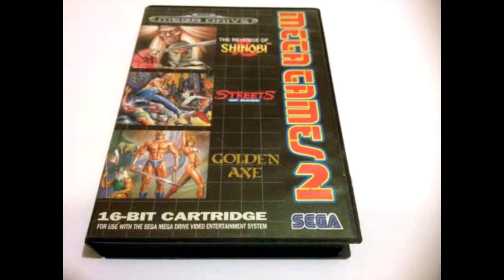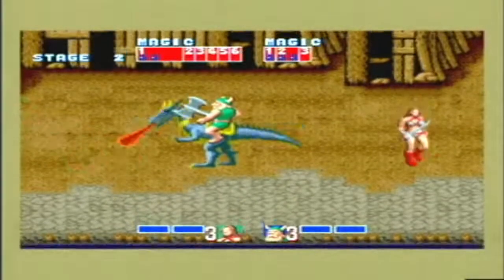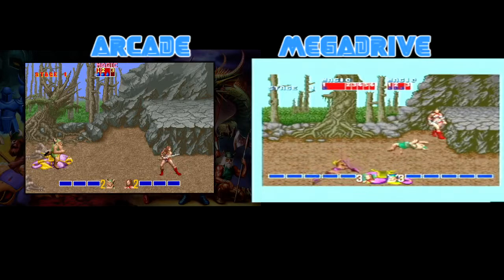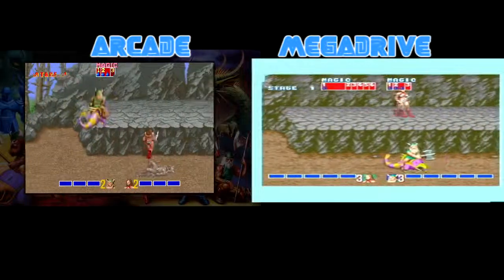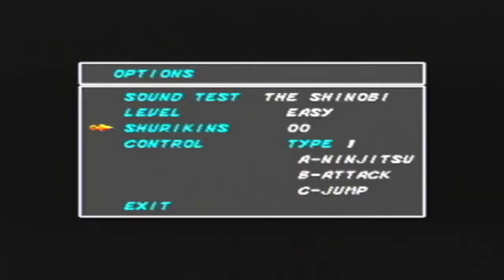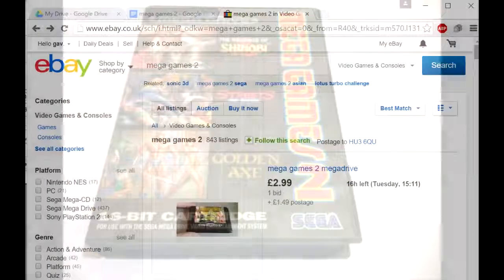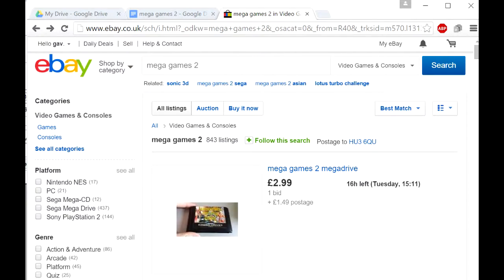Games that are mega - A Mega Games 2 Retrospective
Taking a look at Mega games 2, That includes the games, The revenge of shinobi, Golden Axe, And Streets of rage